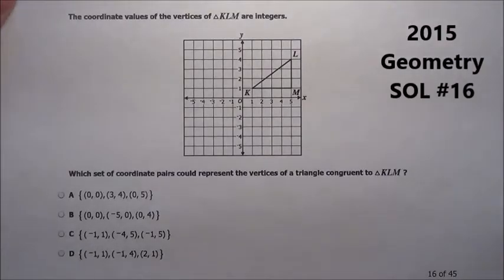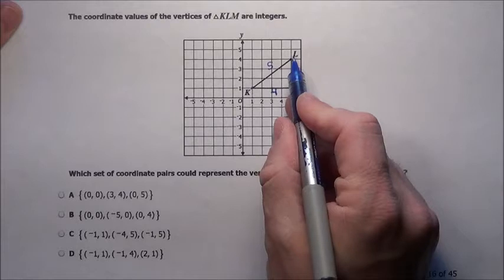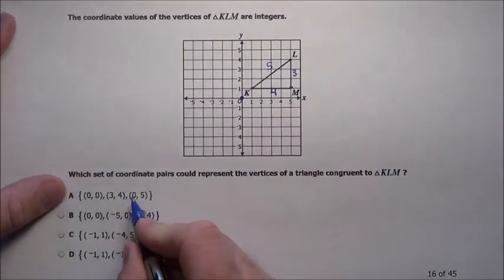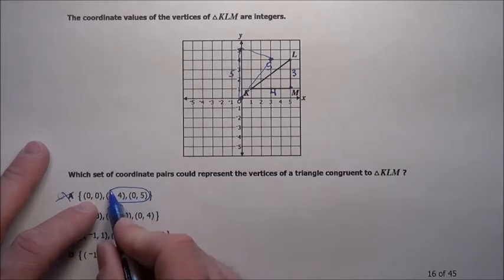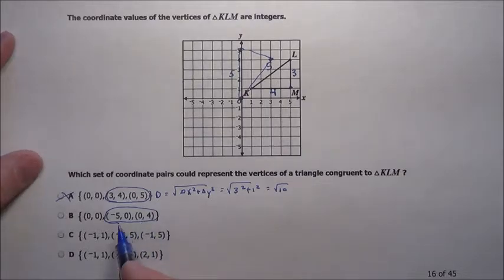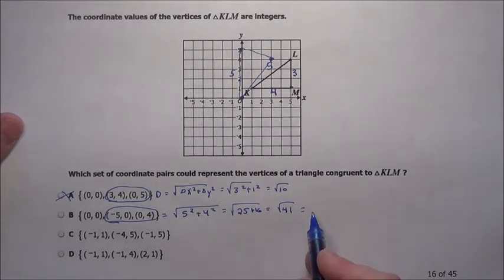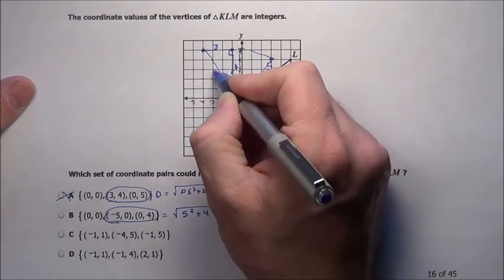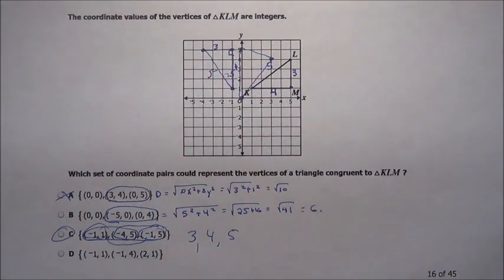2015 Virginia Geometry SOL #16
2015 Virginia Geometry SOL #16 explained, Congruency,